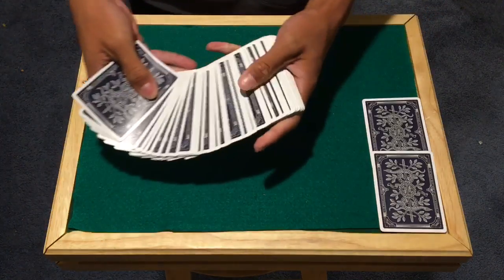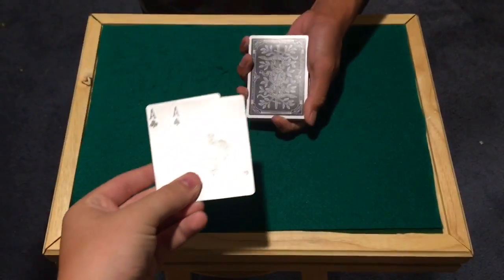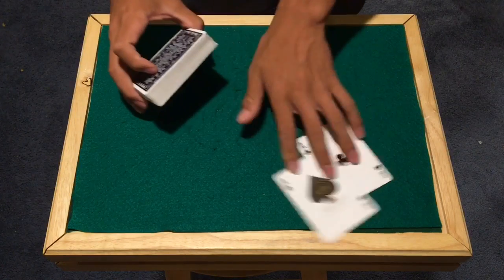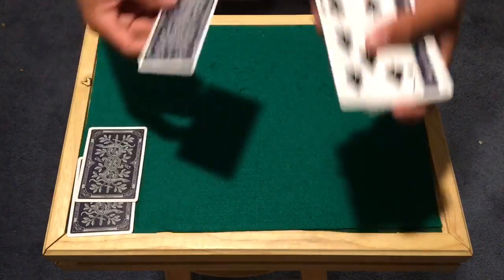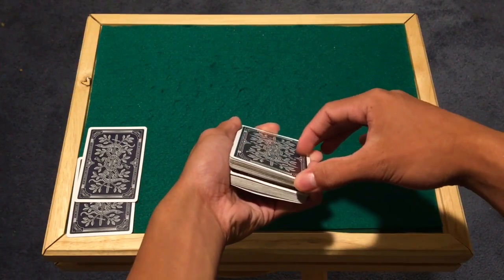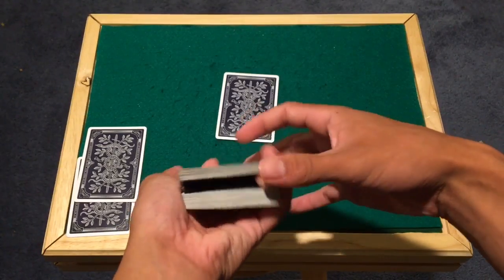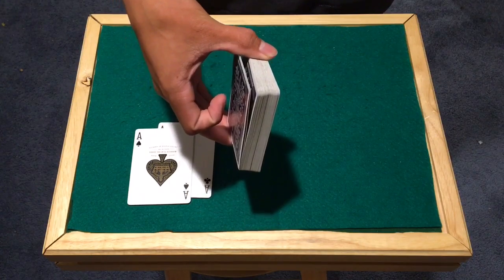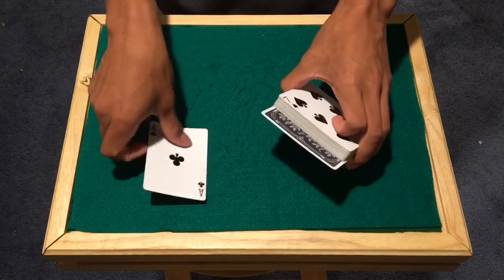This Card Trick is Simply Impossible!